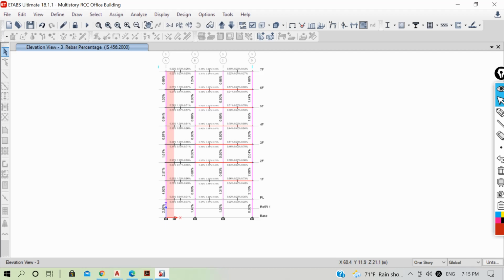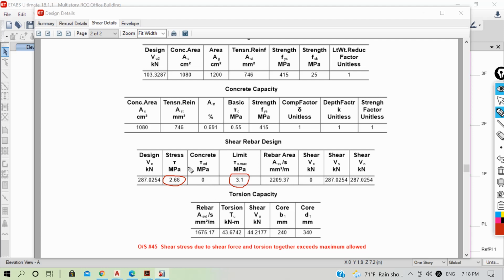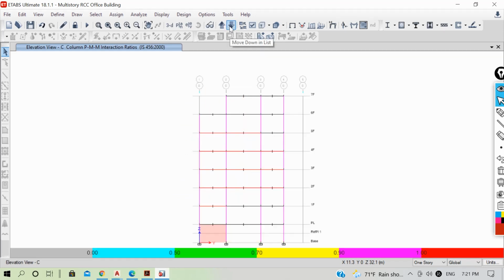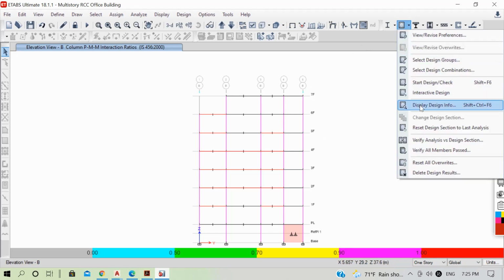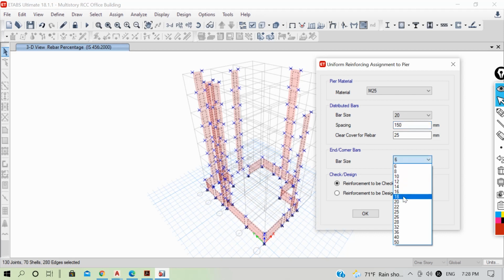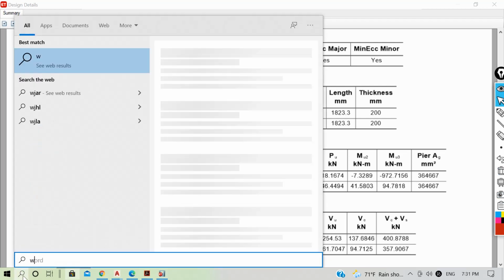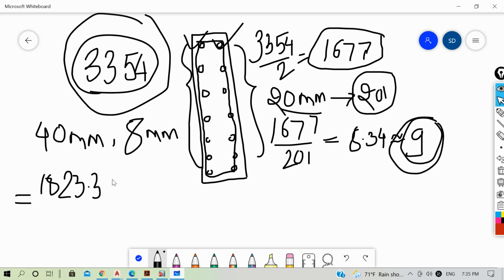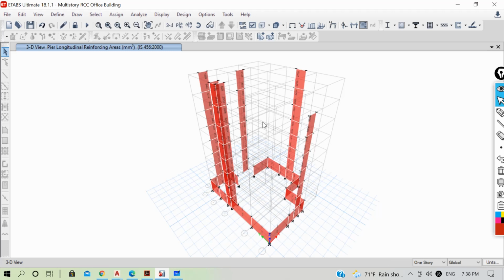Lecture 6 - Design of Beam, Column and Shear Wall in ETABS (Part 2) - Lectures based on NBC 105:2020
This is the second lecture on design of beams, columns and shear walls. In this video lecture, we discuss on design of shear walls for both flexure and shear. And, we also look at beams failing in shear in ETABS and how to correct for shear failure.